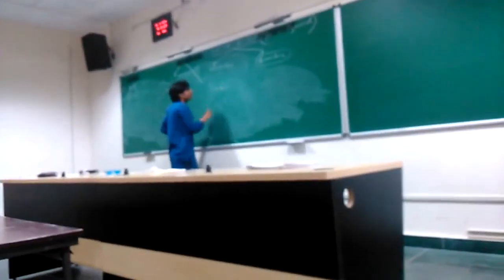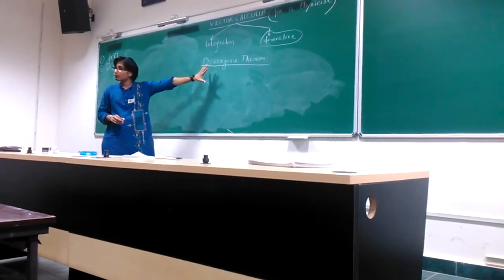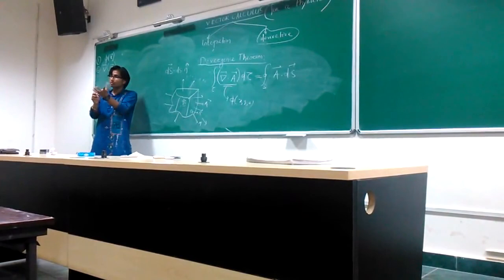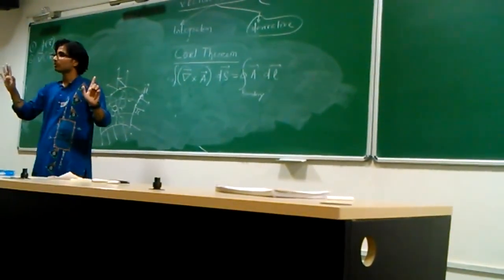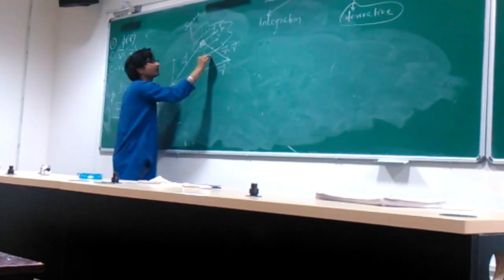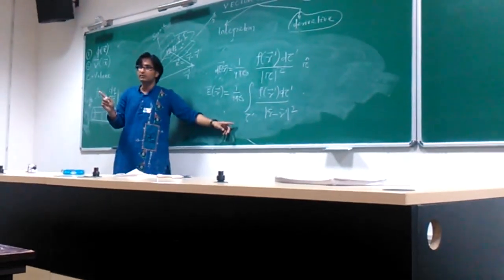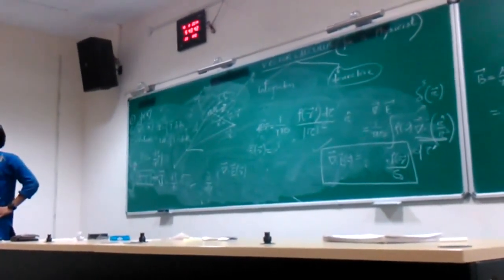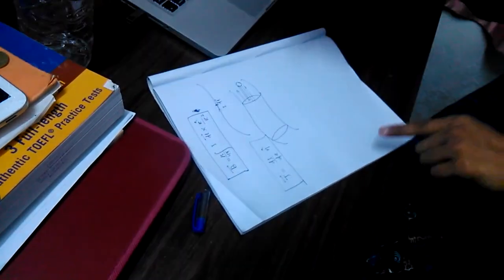Swagat Mishra on Vector Calculus Part -2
Sorry for time constraints dirac delta function couldnt be discussed.